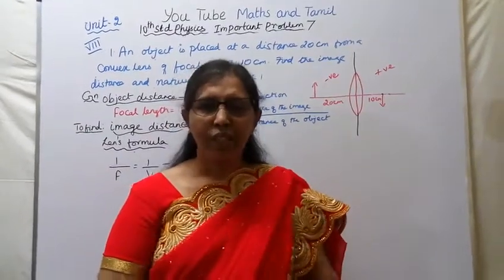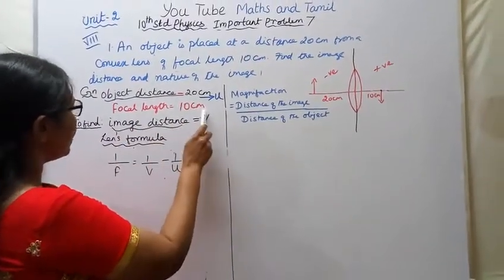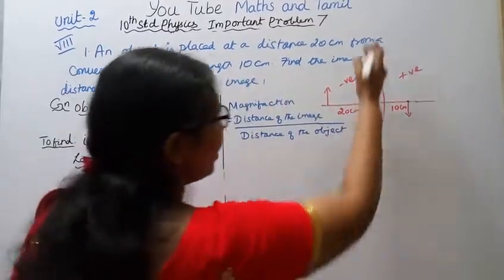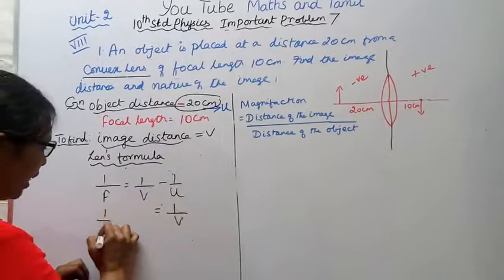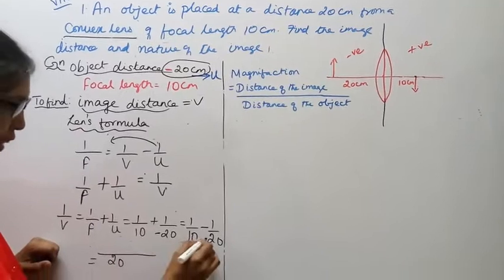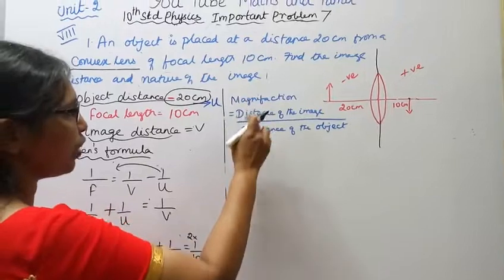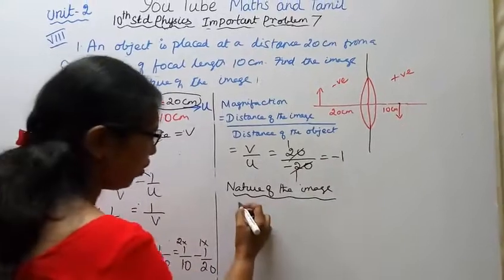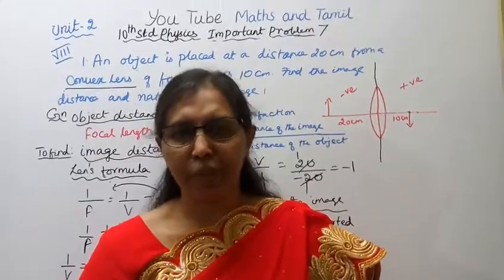T.N.Samacheer 10th std Science | Physics | Important Problem-7 | Optics Unit-2, VIII -1.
Dear students,
This video tells about that 10th std science
Physics
Important problem - 7
Optics
Unit-2 VIII -1